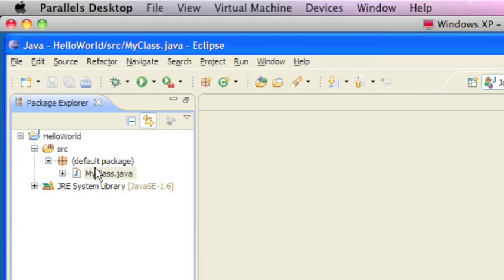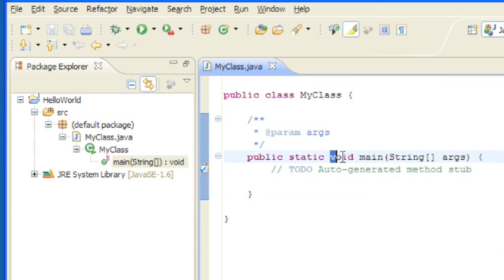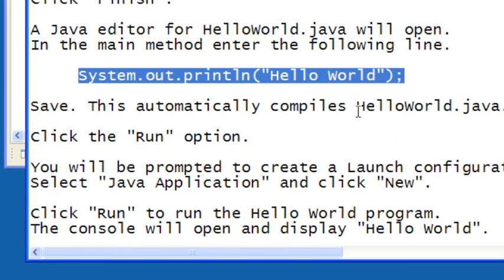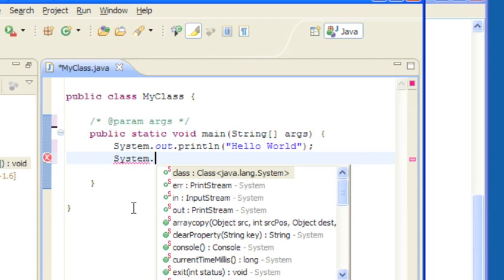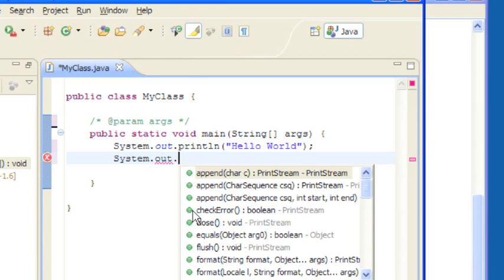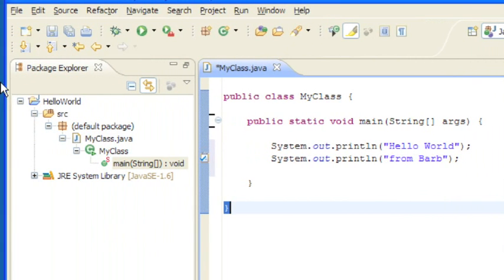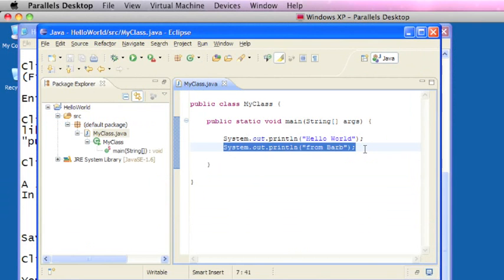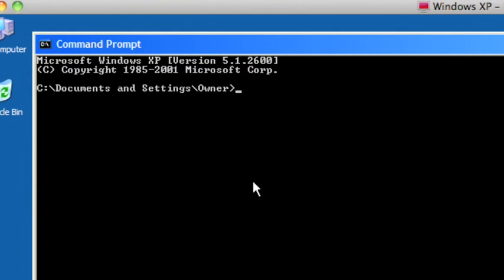OO Design in Java - Tutorial 2 Part 2